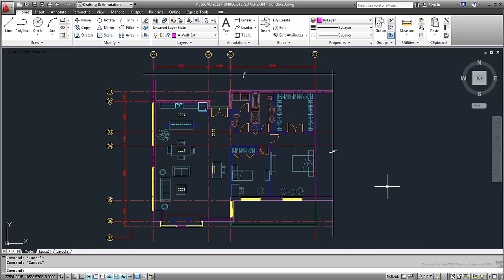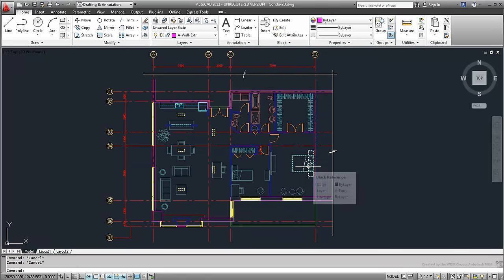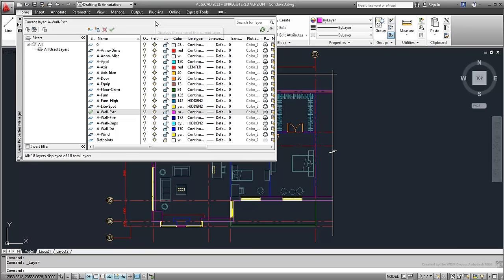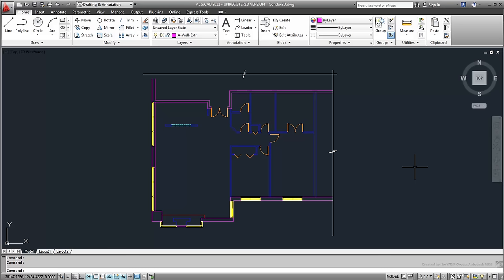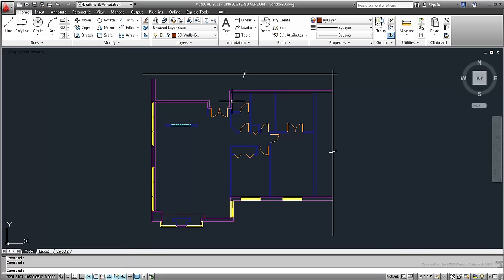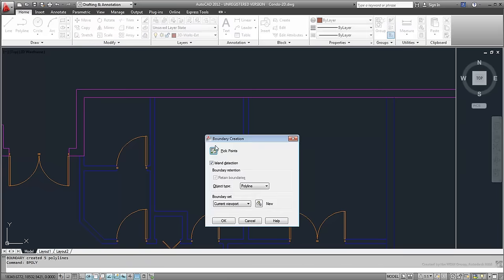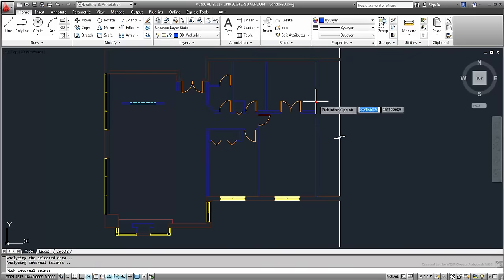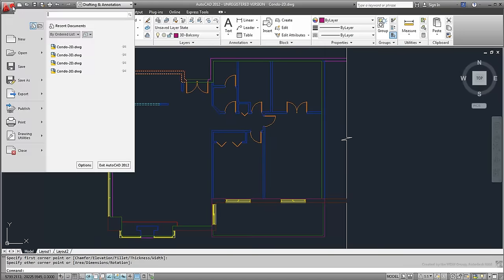Working with AutoCAD Files in 3ds Max - Part 1 - Cleaning up the CAD Drawing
You spoke, we listened. In this tutorial, we cross over onto the other side of Autodesk helping AutoCAD users with their workflows in 3ds Max. In this tutorial, you will learn how to prepare a 2D AutoCAD drawings to work as blueprint reference inside 3ds Max. Some modeling techniques and material work as well as tips and tricks are covered. In this first part, you focus on the setup in AutoCAD in preparation for your work in 3ds Max.

Level: Intermediate
Recorded in: 3ds Max 2012, AutoCAD 2012